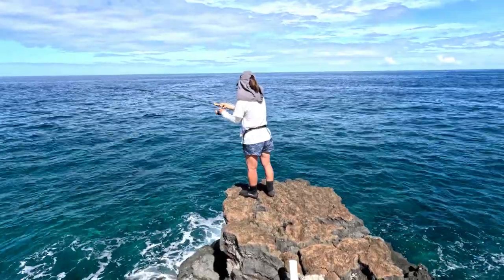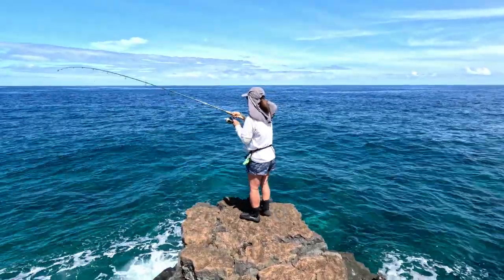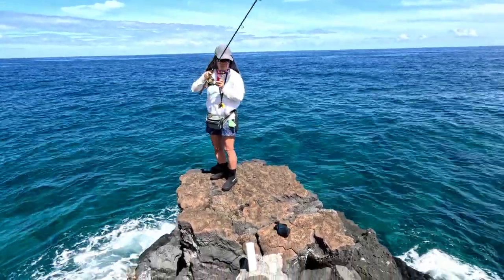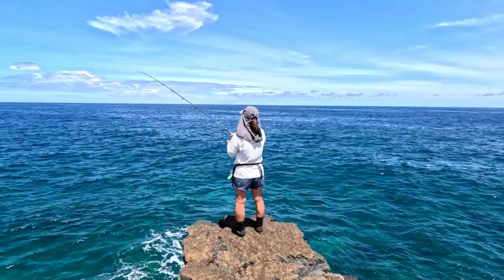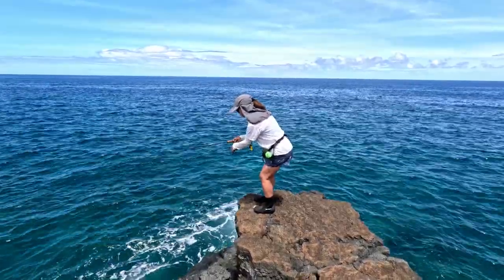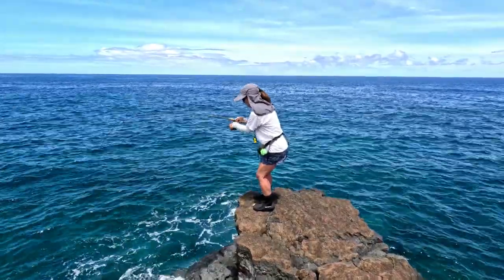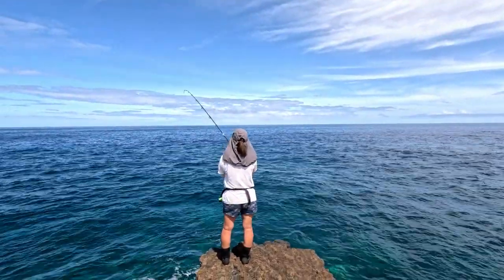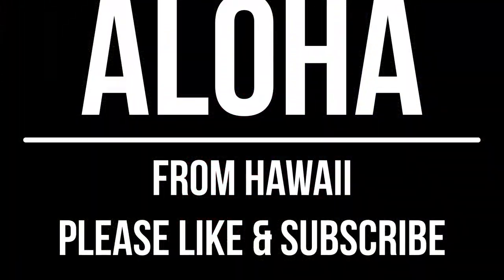Whipping the Big Island of Hawaii - Fishing the Cliffs of Milolii - Something Happened to Our Catch!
We went down to the cliffs to do some whipping. The bite was pretty awesome. See what happened to our catch.